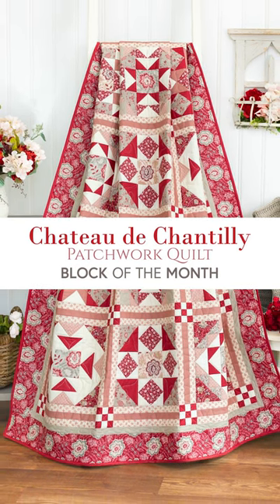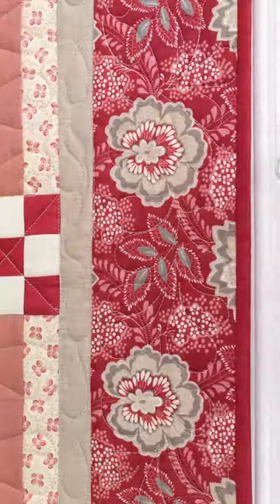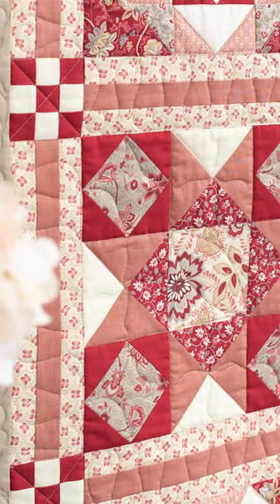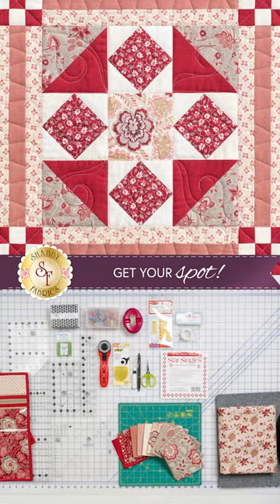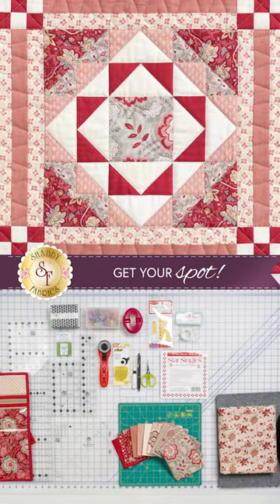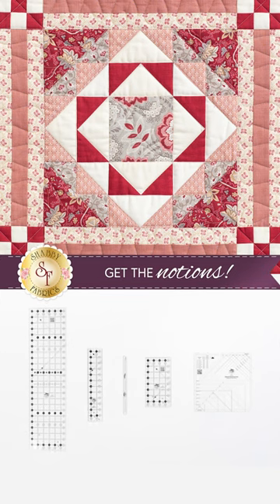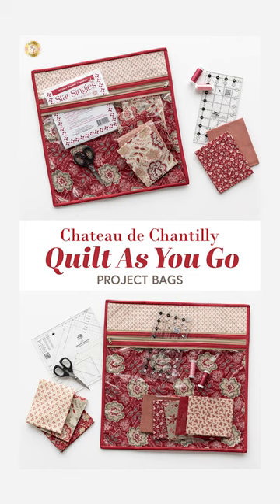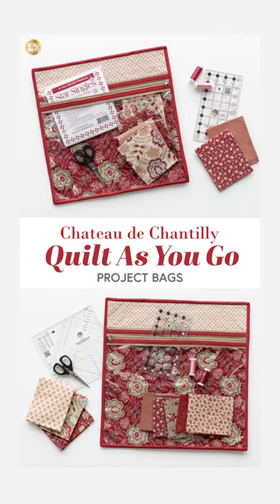Join the Chateau de Chantilly Patchwork BOM!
Join us for our gorgeous Chateau de Chantilly Patchwork Block of the Month! Designed by Shabby Fabrics, this pieced quilt features the timeless elegance of the Chateau de Chantilly collection by French General for Moda Fabrics. Inspired by the classic French palette of reds, pinks, creams, and tans, this quilt embodies a perfect blend of sophistication and warmth to welcome into your home any time of the year.

Our Block-of-the-Month Programs are a convenient, affordable, and simple way to complete a quilt. Spots will be very limited so be sure to RESERVE yours today